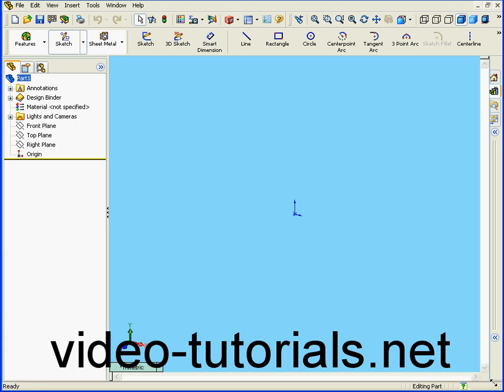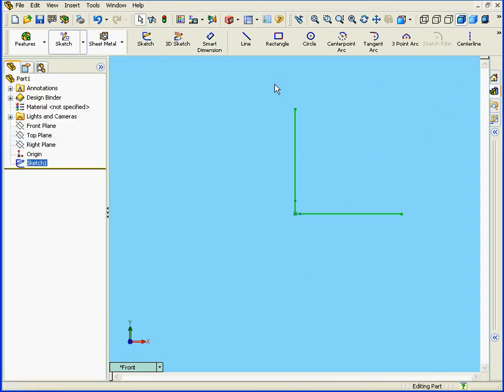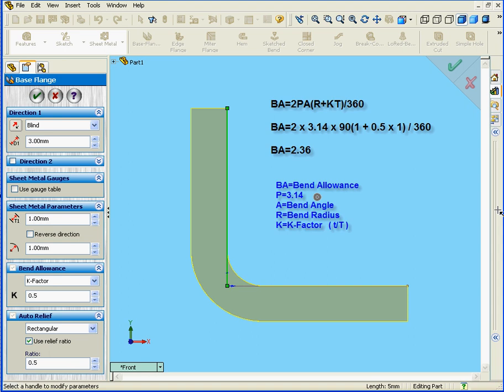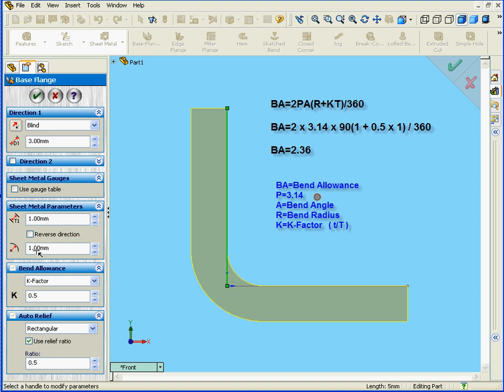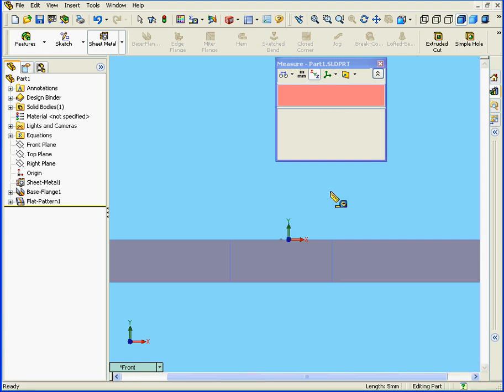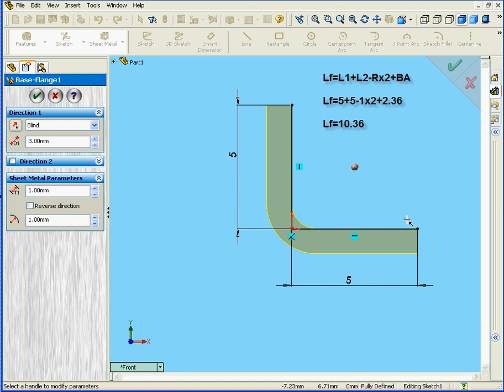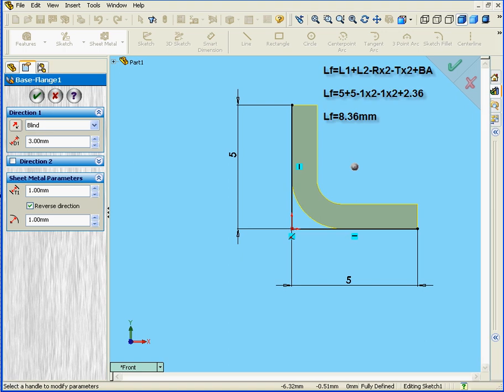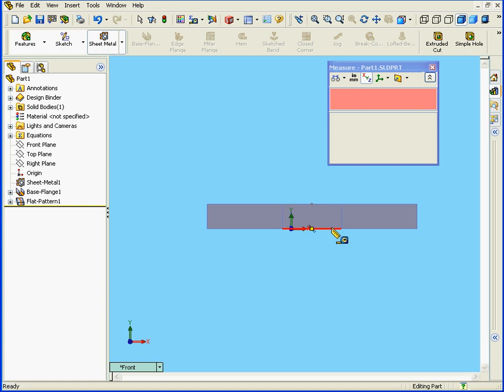solidworks Sheet Metal Applying K Factor